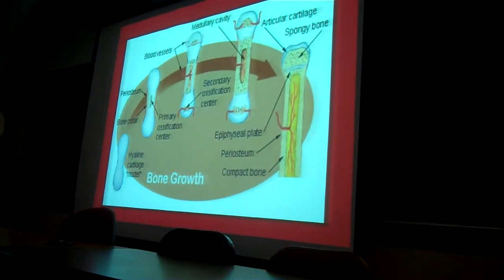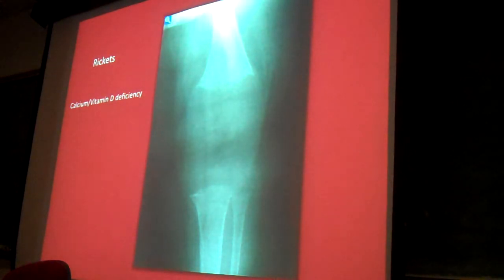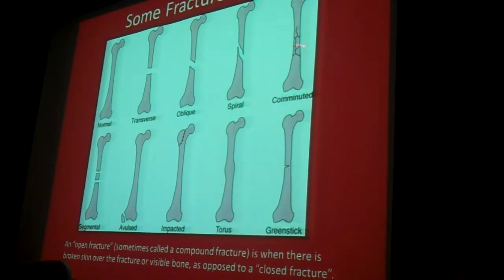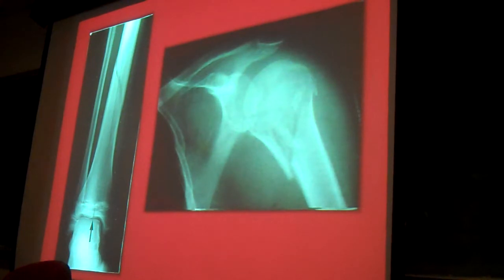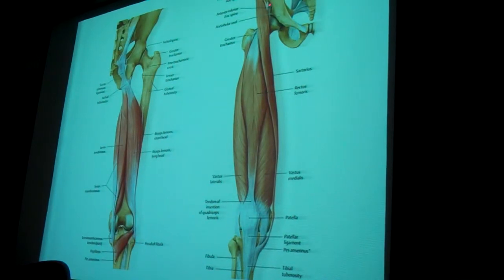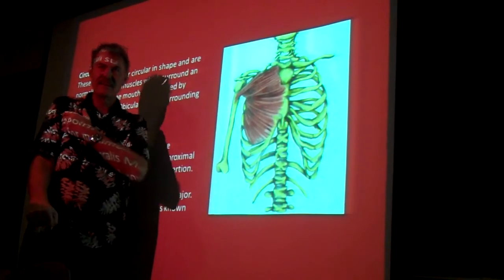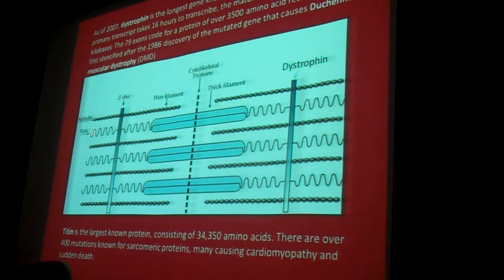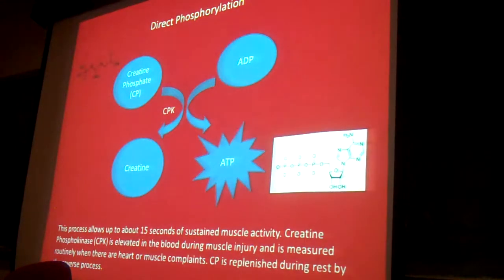Test 4 - lecture 4 plus review